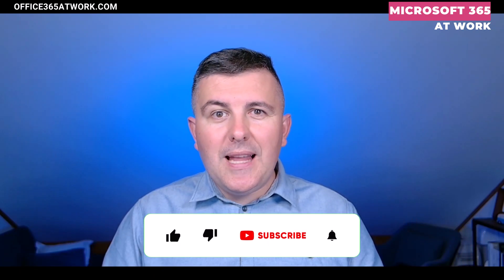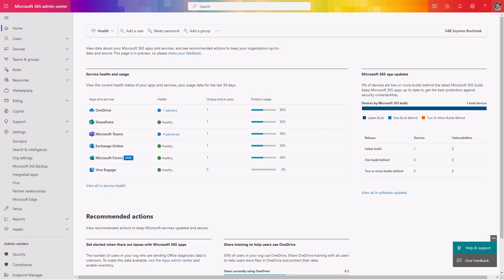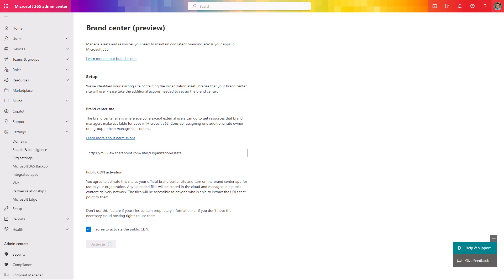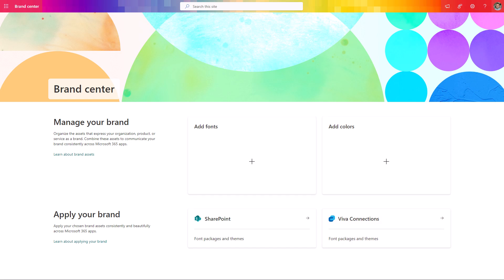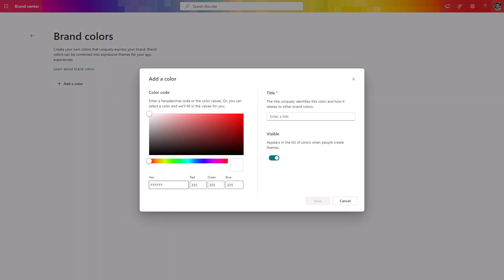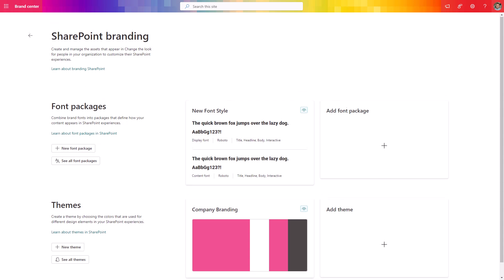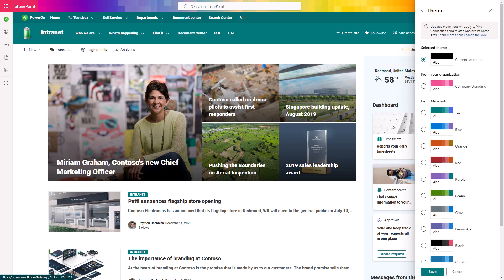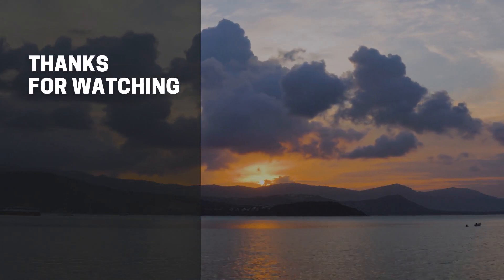Implement your Company Brand Book in SharePoint Online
You can start to use Brand Center - the new feature that allows you to customize the look & feel of your SharePoint sites with custom fonts and custom color pallets.

Make your SharePoint site look beautiful with zero coding.

⏰ Timestamps
00:00 - Title
00:10 - Introduction
01:05 - What Brand Center is?
01:47 - How to deploy Brand Center in SharePoint
03:11 - How to configure and apply custom styles in SharePoint Online
06:47 - Conclusion
07:15 - Outro